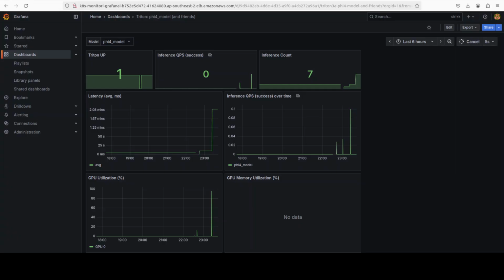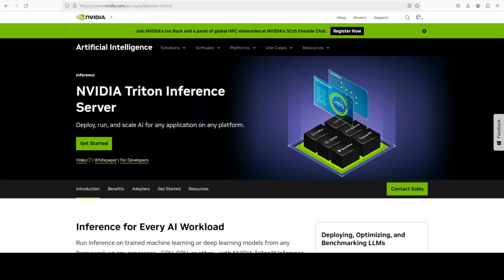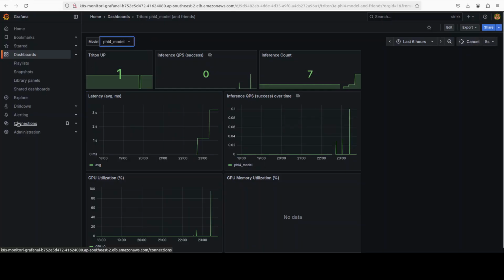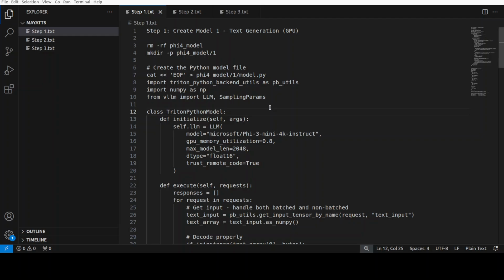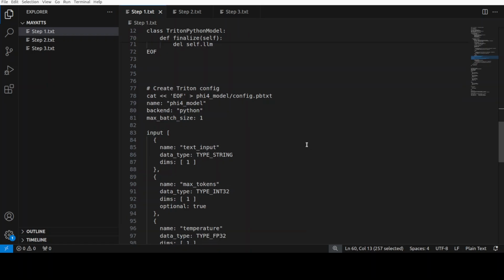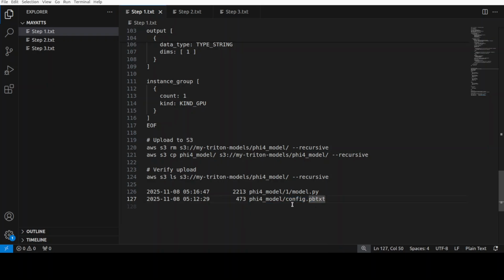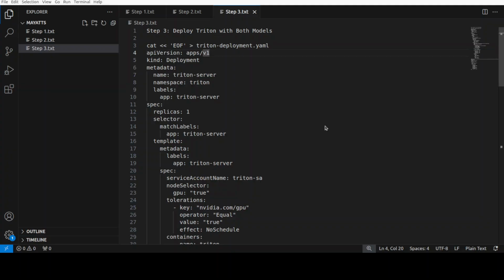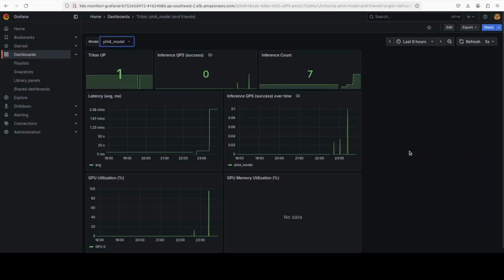How to Deploy and Serve Multiple AI Models on NVIDIA Triton Server (GPU + CPU) Using AWS EKS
In this step-by-step tutorial, I’ll show you how to deploy and serve multiple models using NVIDIA Triton Inference Server on AWS EKS — with both GPU and CPU workloads running together.